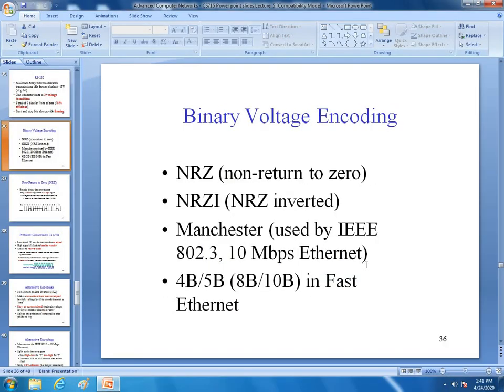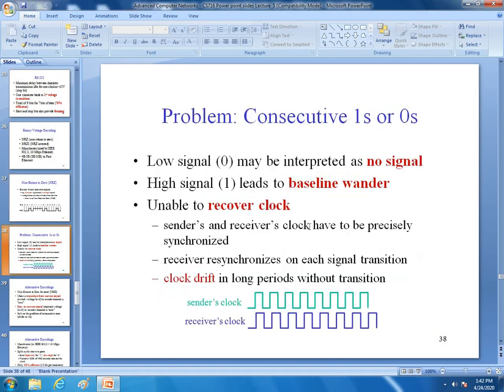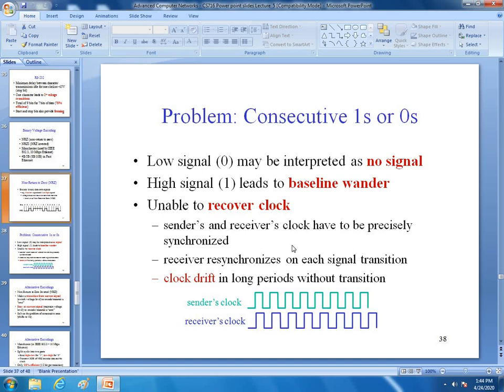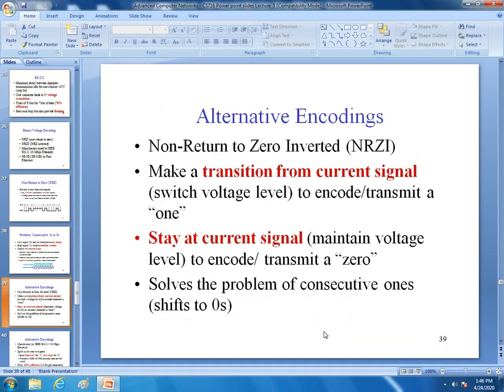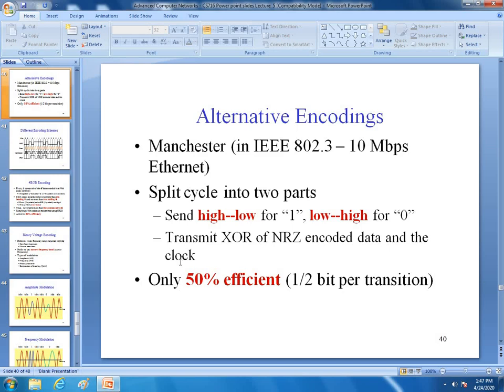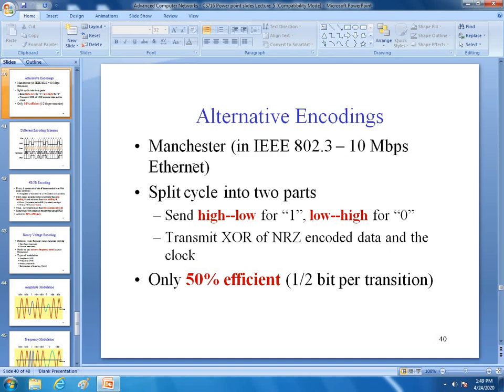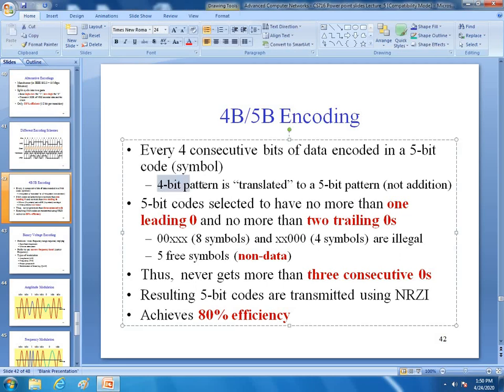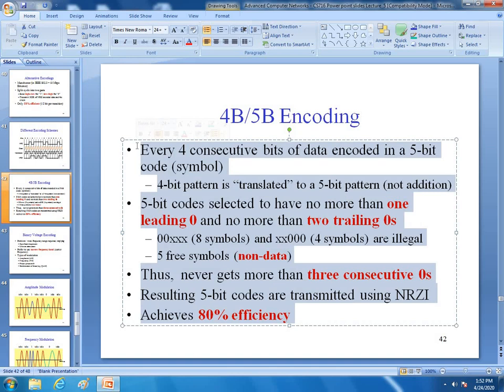Lecture 4: Binary Encoding Schemes